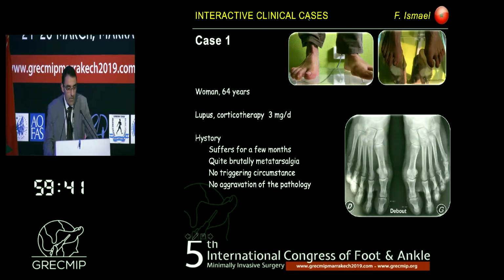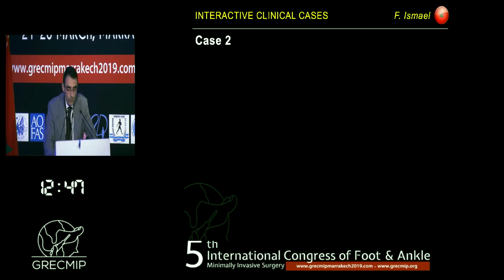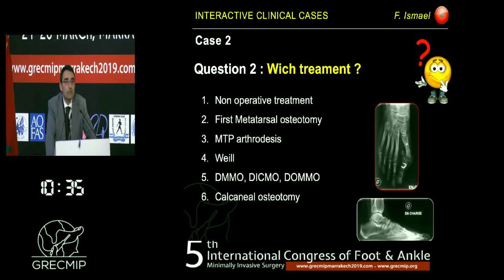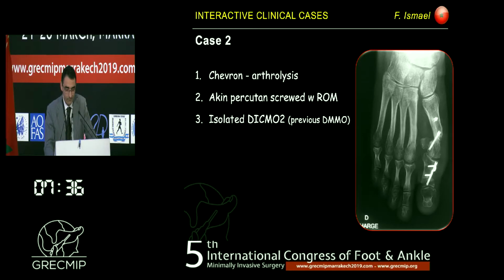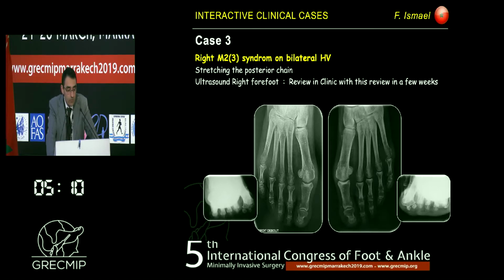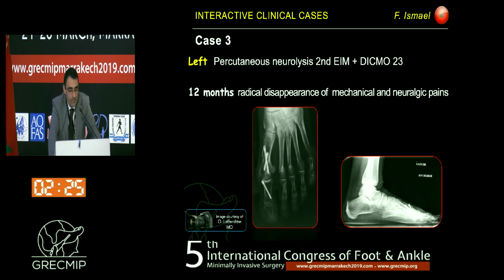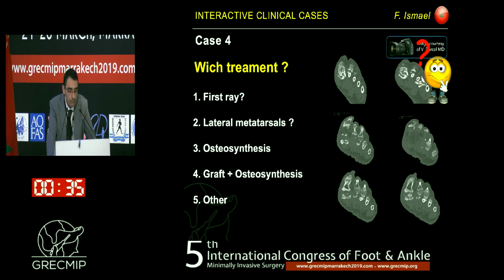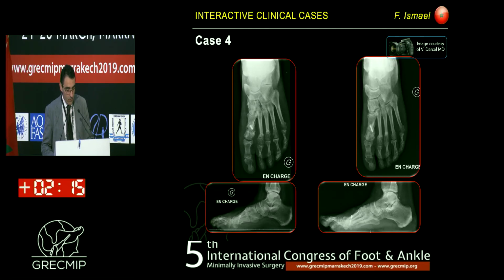Interactive Clinical Cases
By Farid Ismael, PhD